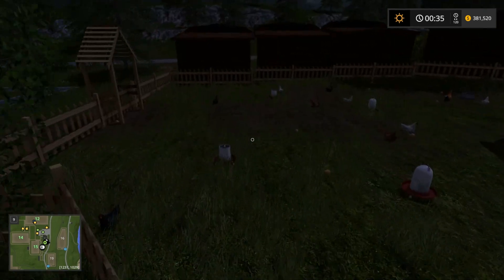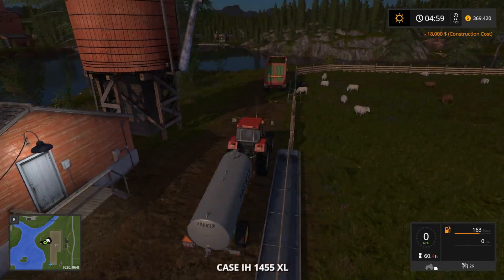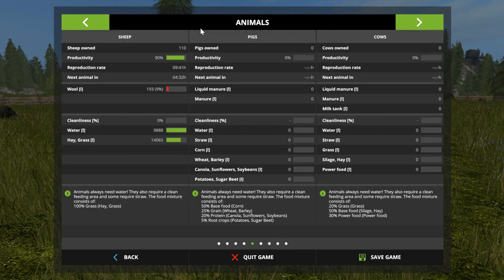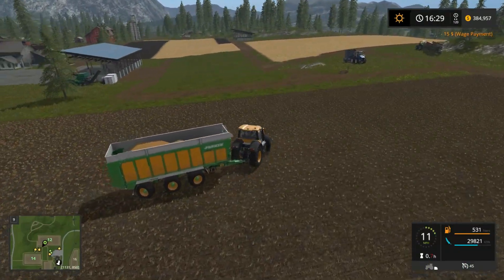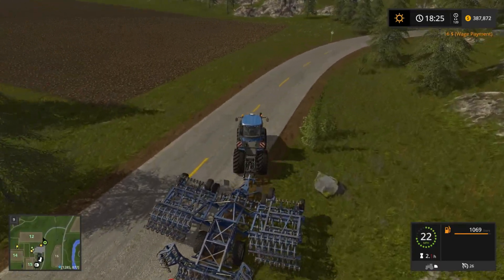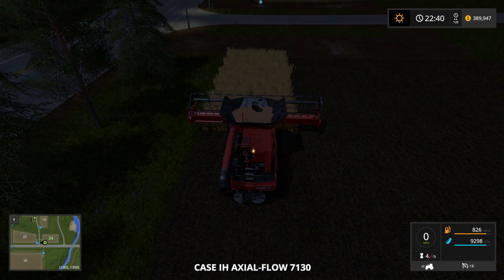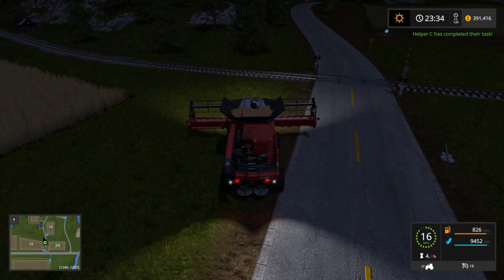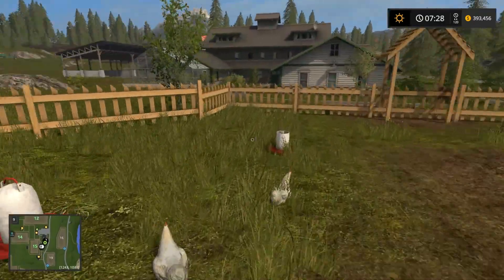Farming Simulator 17 - E23 - Water Tower | Gameplay | Let's Play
Farming Simulator 17 | Gameplay | Let's Play

We are going to be installing a water tower next to our sheep so we can have a constant supply of water for them.